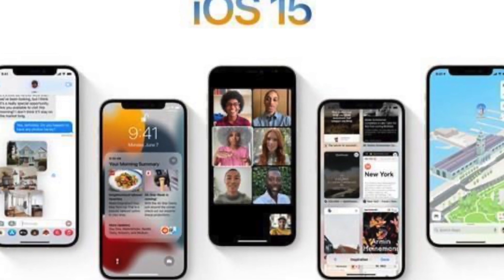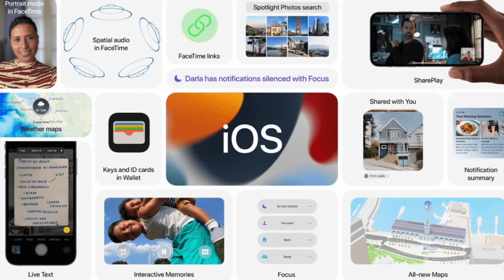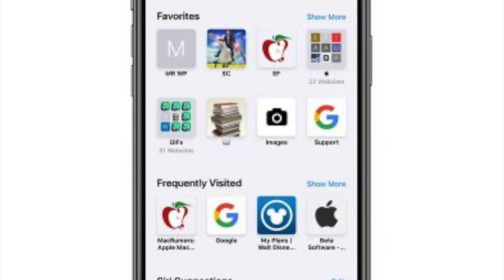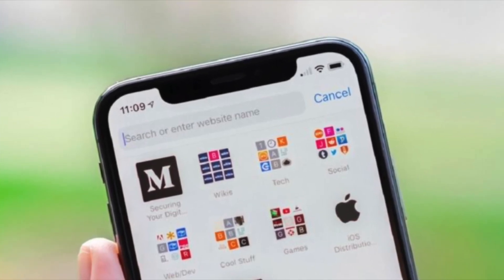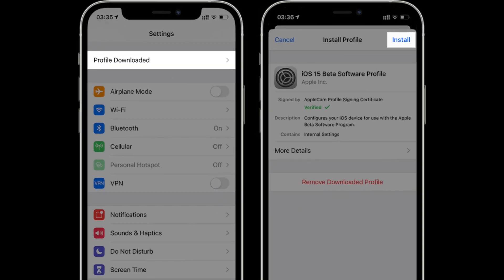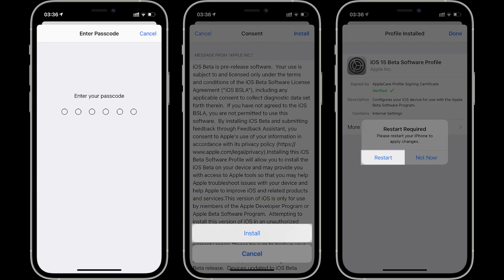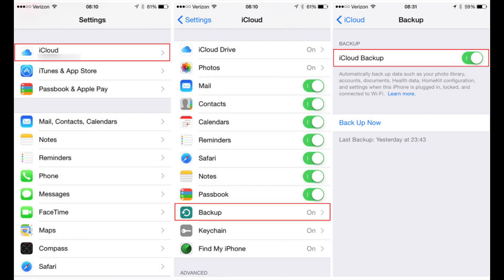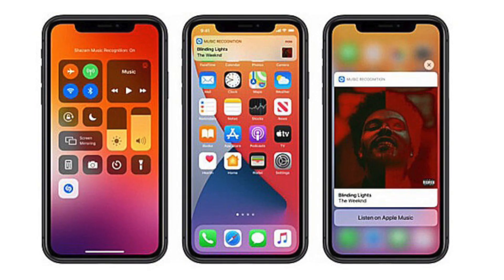iOS 15 Beta Download Link - How To Download iOS 15? Supported Devices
Hello everyone, if you are looking for an official iOS 15 beta, welcome. You just need to complete simple steps to download and install iOS 15. If you are curious about how to download iOS 15 and what are the iOS 15 supported devices, let's get started.

iOS 15,
iOS 15 beta,
iOS 15 beta download link,
iOS 15 supported devices,
iOS 15 devices,
iOS 15 how to download,
iOS 15 iPad air 2,
iOS 15 dev beta,
iOS 15 new emojis,
iOS 15 descargar,